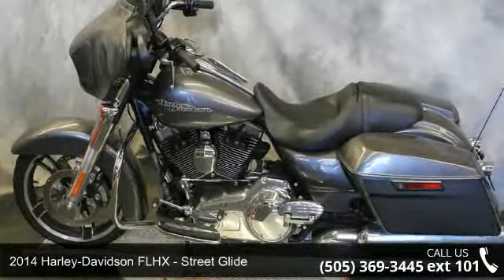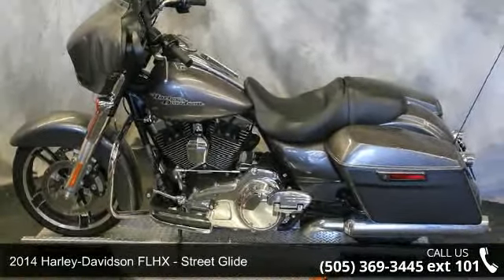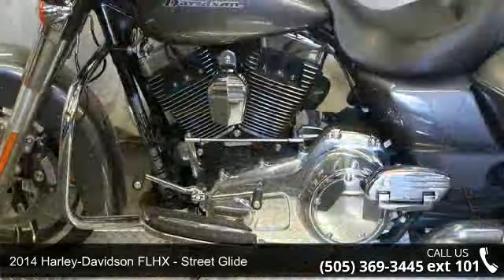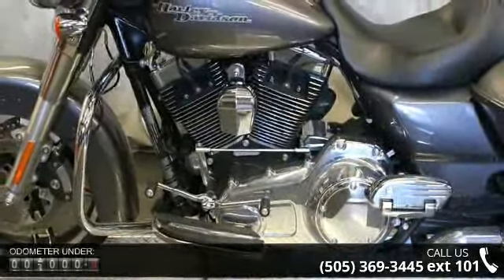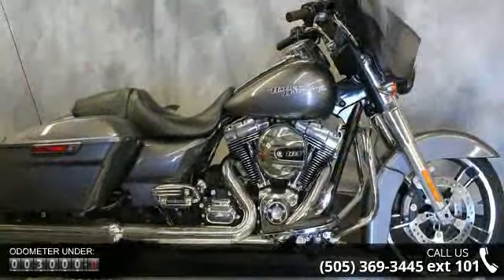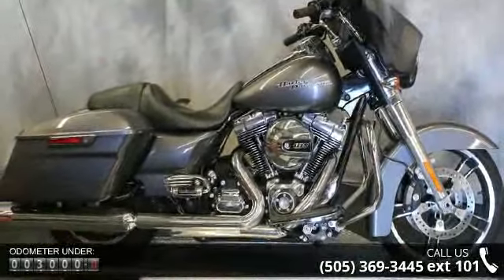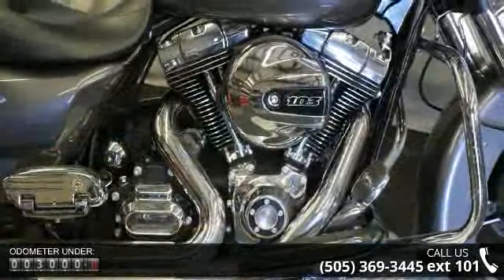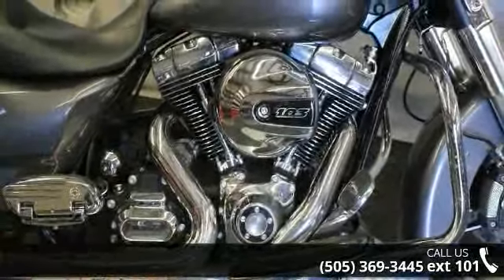2014 Harley-Davidson FLHX - Street Glide - Thunderbird H...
PLEASE CONTACT TO DEMO: JESUS OR GEORGE 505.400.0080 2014 Harley-Davidson Street GlidePure street style and long haul comfort made it the #1 motorcycle in the sport. And that was before it got a more powerful engine and countless other improvements.The 2014 Harley-Davidson Street Glide model FLHX is a custom hot-rod bagger with an amazing Harley style that needs to be seen and ridden. As part of Project RushMore, it's been totally redesigned for 2014 from headlight to taillight to make the look sleek and the touring ride better. The batwing fairing has been totally redesigned to maintain its iconic shape, yet reduce head buffeting. There's a new high output Twin Cam 103 engine mated to a 6 speed cruise drive transmission that puts more passing, hill climbing and passenger carrying power at your disposal than ever before.